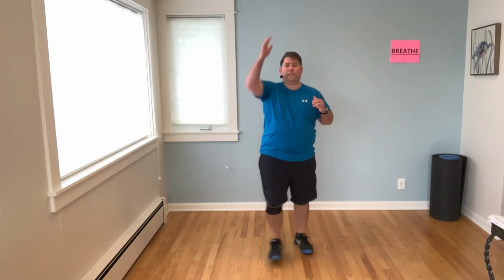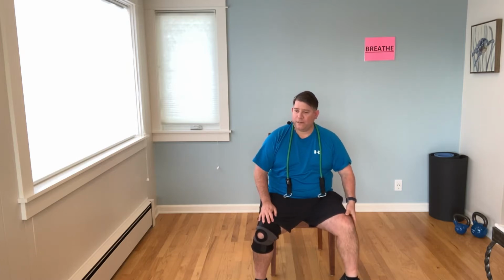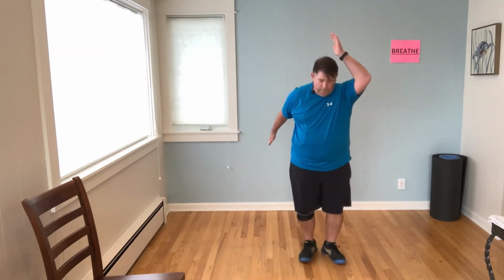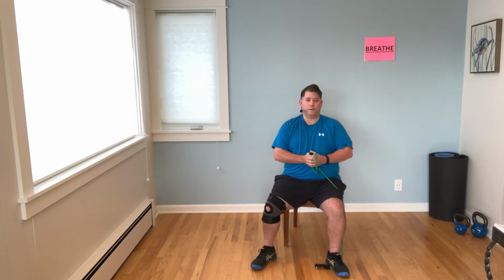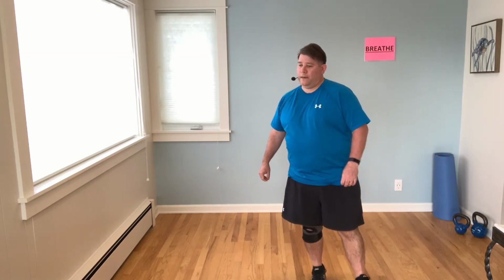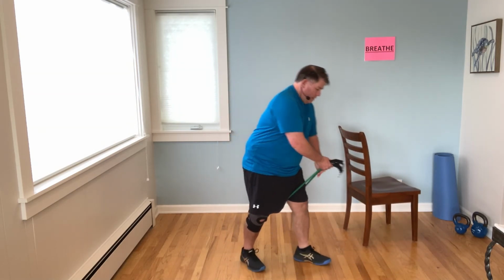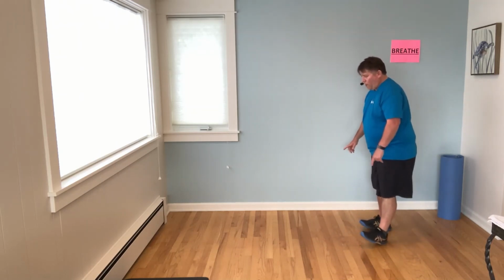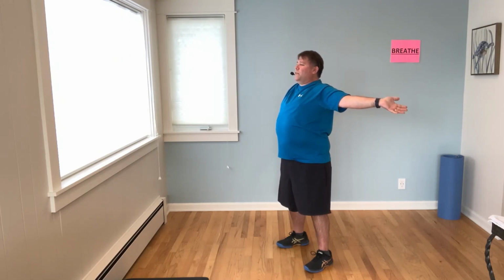Circuit Training 5-2021 #5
Full body workout using body weight, resistance tubing and dumbbells.
Muscle strength, balance and cardiovascular.
Chair, Yoga mat, Dumbbells and Resistance Tubing used.